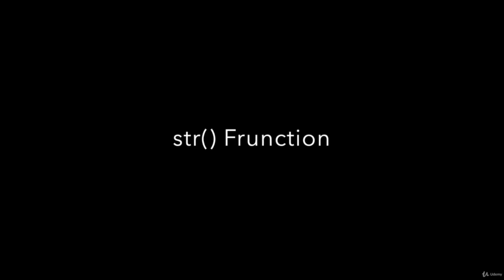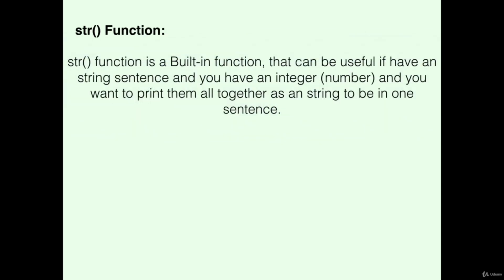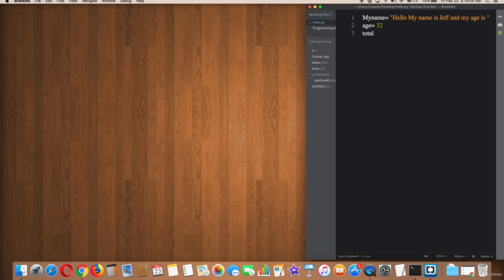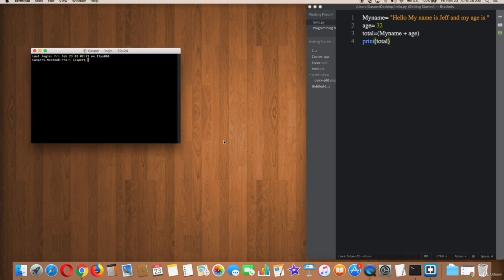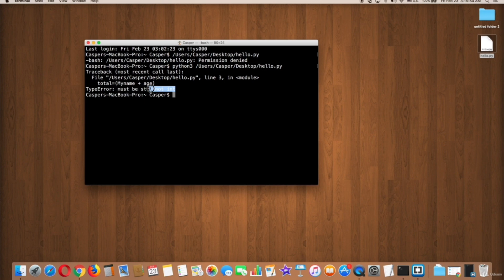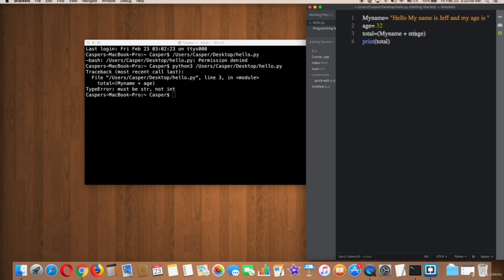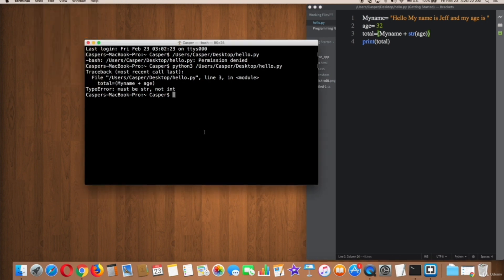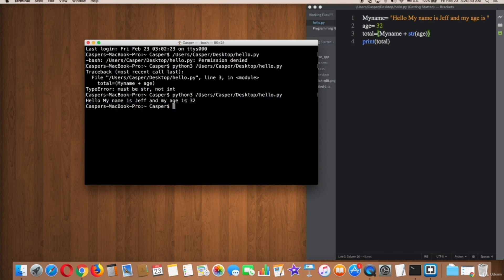5.4 str() Function